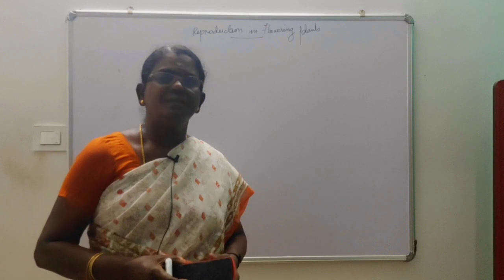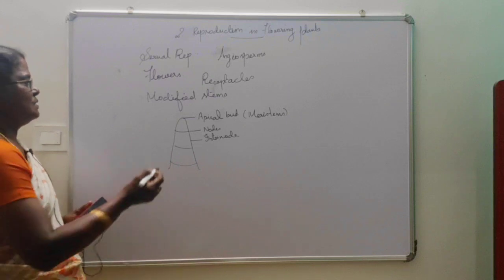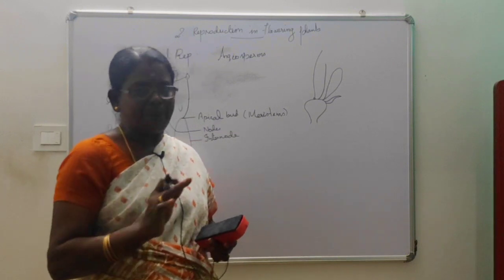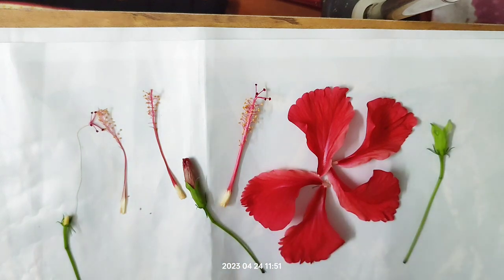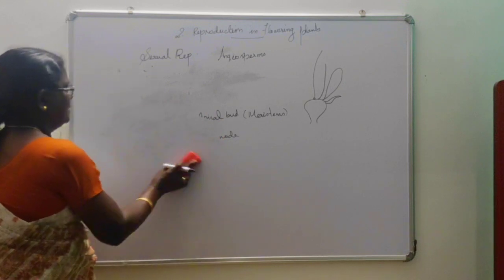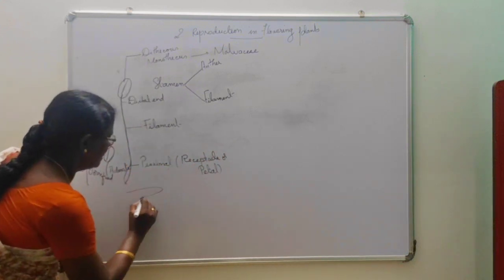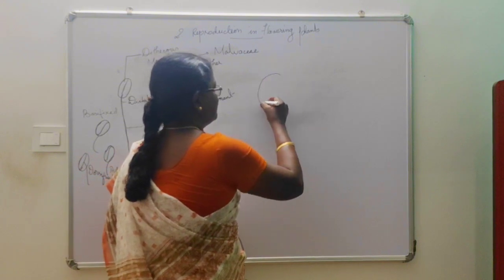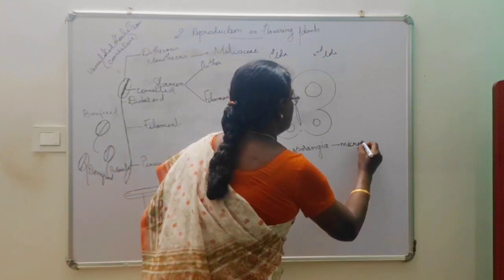L.2 biology SEXUAL REPRODUCTION IN FLOWERING PLANTS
Dive into the magic of plant reproduction! In this you could learn about the parts of flowers.

🎥 Don't miss the practical demo attached for hands-on insights! 🌱